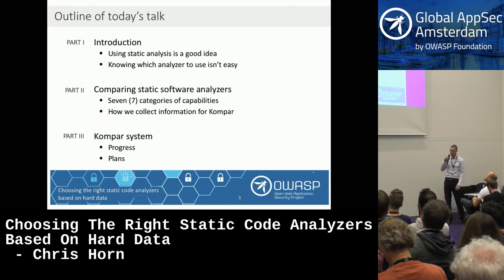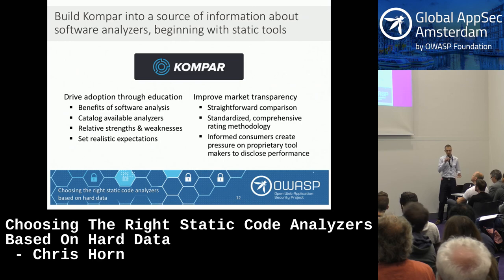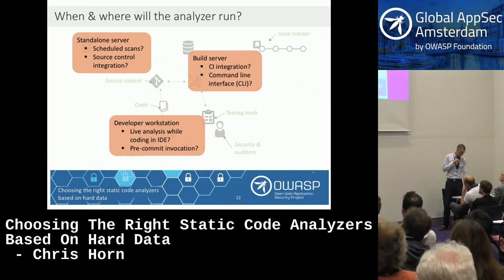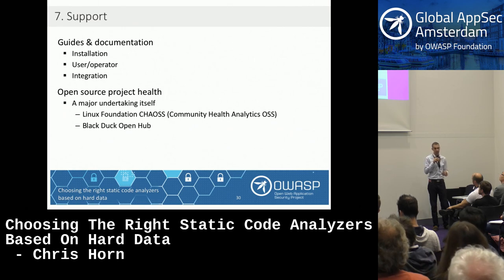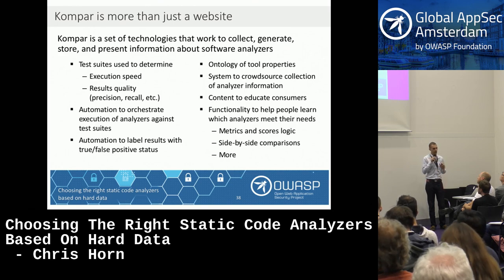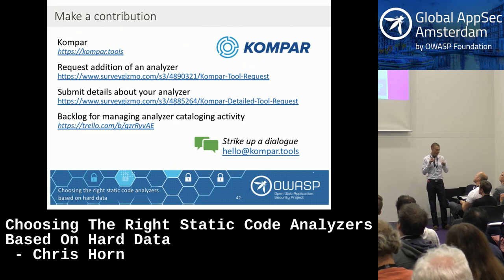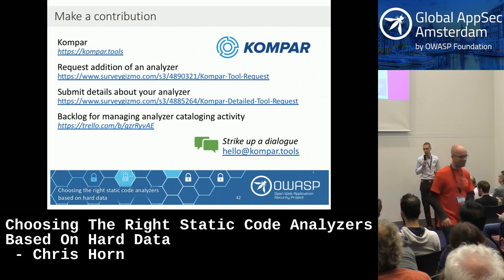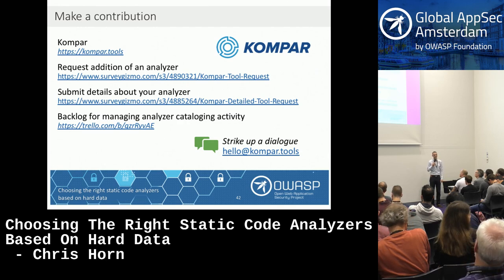Choosing The Right Static Code Analyzers Based On Hard Data - Chris Horn